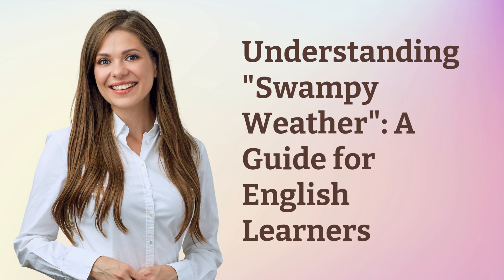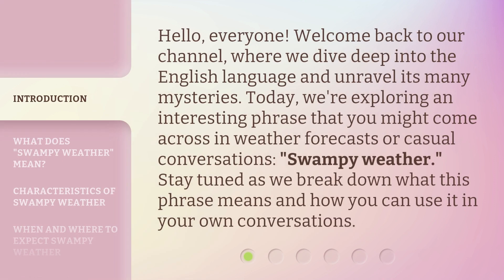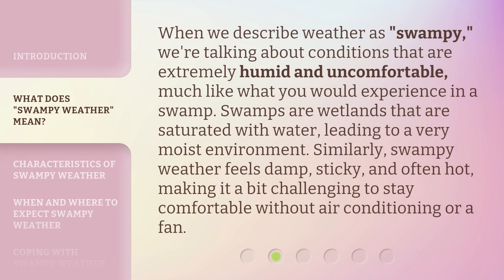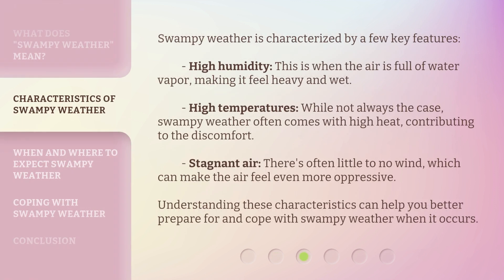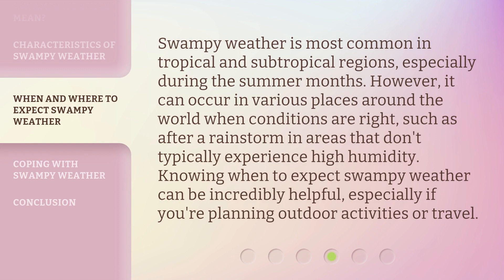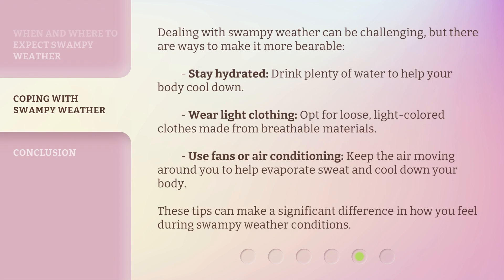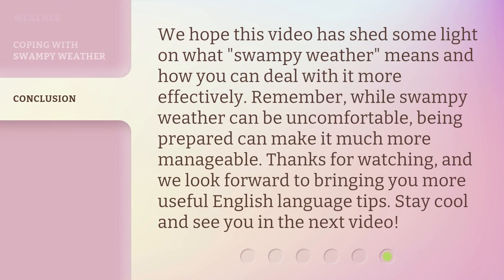Understanding "Swampy Weather": A Guide for English Learners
00:00 • Introduction - Understanding "Swampy Weather": A Guide for English Learners
00:34 • What Does "Swampy Weather" Mean?
01:05 • Characteristics of Swampy Weather
01:41 • When and Where to Expect Swampy Weather
02:09 • Coping with Swampy Weather